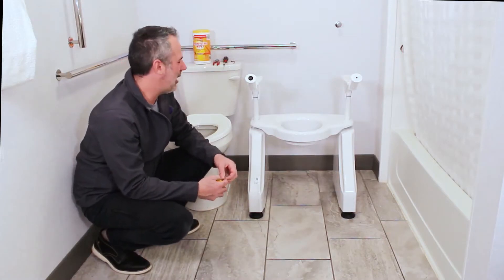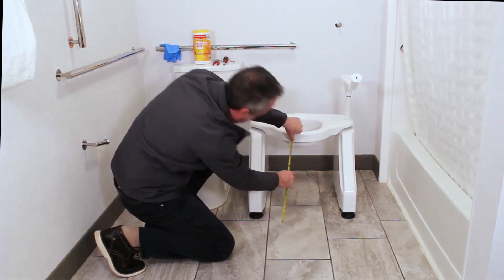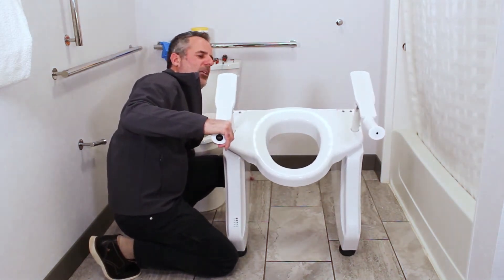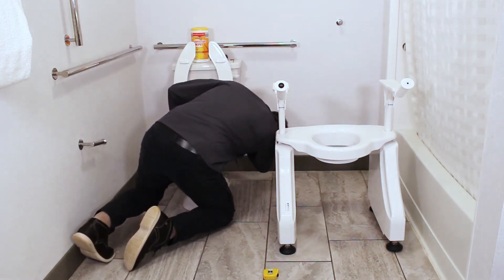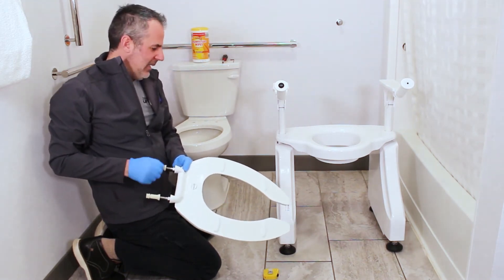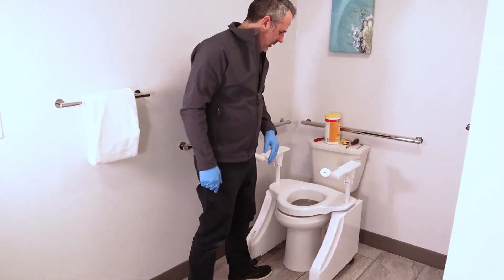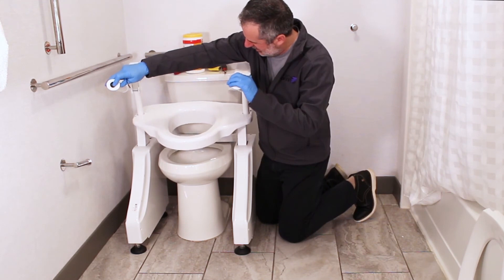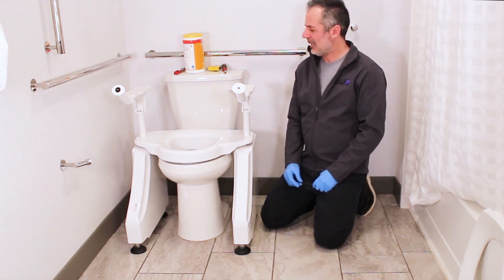Installing the Dignity Lifts DL1 Deluxe Toilet Lift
Dignity Lifts DL1 Deluxe Toilet Lift prevents falls and keeps you from getting stuck on the toilet. It installs easily, fits almost every toilet, fits into almost every bathroom, and doesn't require an electric outlet nearby. At the push of a button, it lifts you or sets you down gently on your toilet. It looks sleek so it won't ruin the look of your bathroom and its easier to clean than other lifts.

Dignity Lifts DL1 Deluxe Toilet Lift-